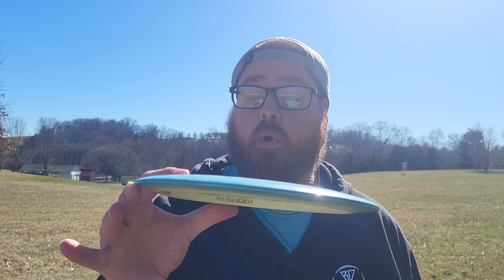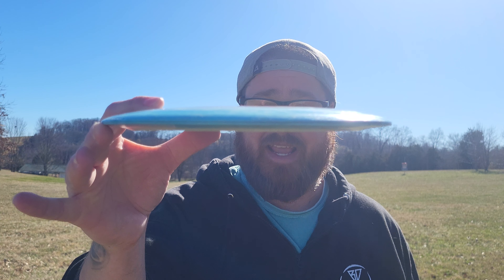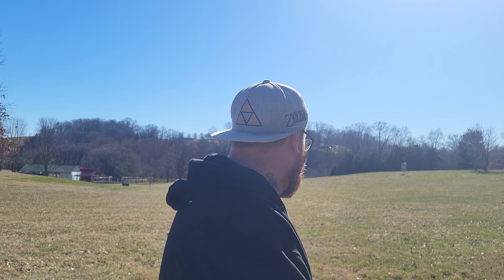ZEUS from DISCRAFT | Throwing EVERY Disc Possible | #397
- Frank Reynolds
- Thorsten Scheel
- Jonathan Pickle
- Josh Delp
- Micah Milam